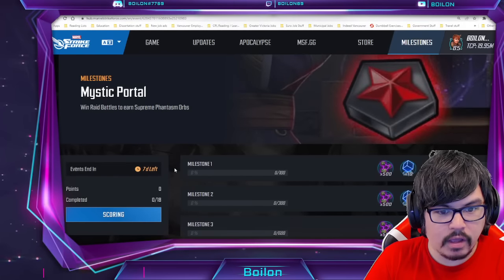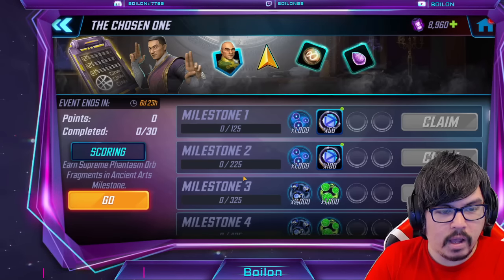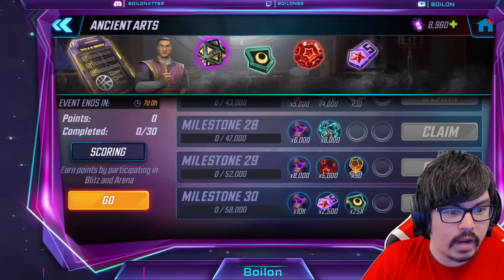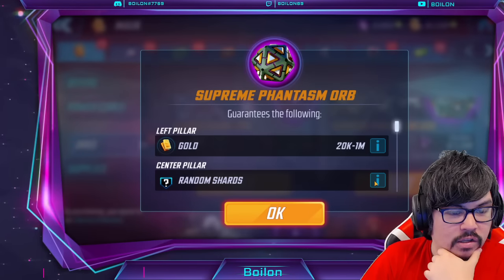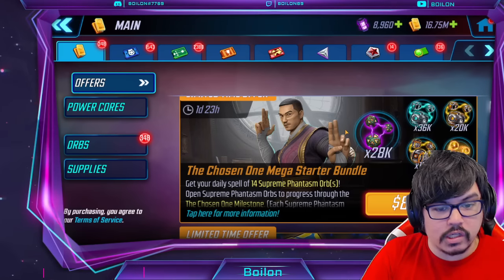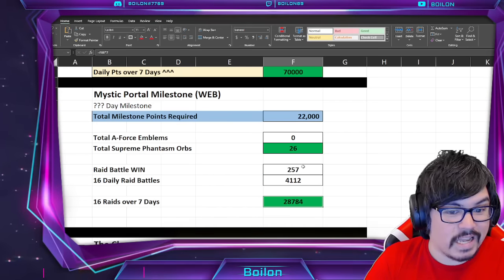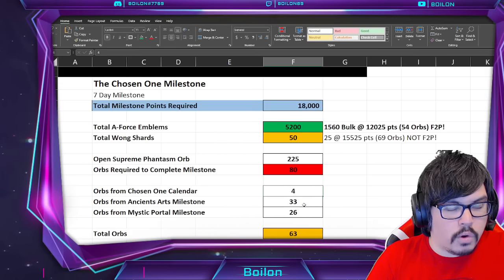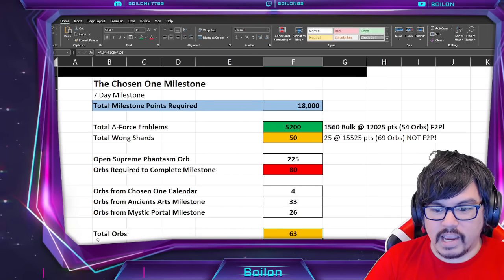LOTS OF EMBLEMS & Wong Shards! Chosen One Event MATH UPDATE! MARVEL Strike Force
⚡⚡ Download and Install Bluestacks 5 Here to play Marvel Strike Force on PC and help the channel out!

Catch me on Twitch - Wed/Sat @ 12:00 PM PST / 15:00 EST / 20:00 GMT